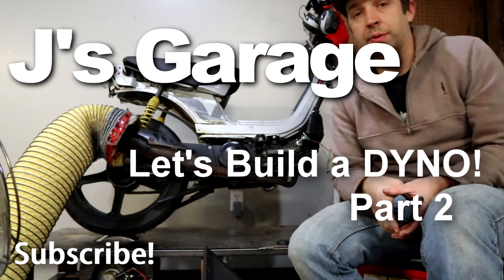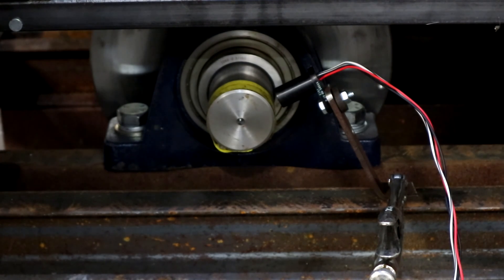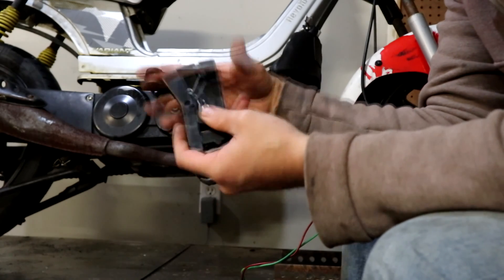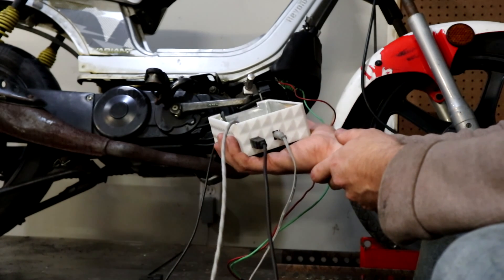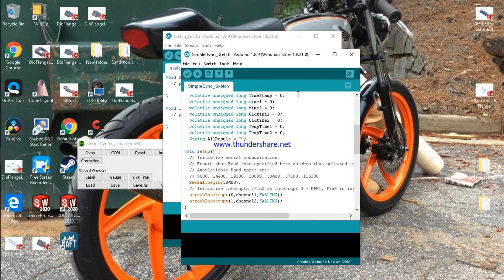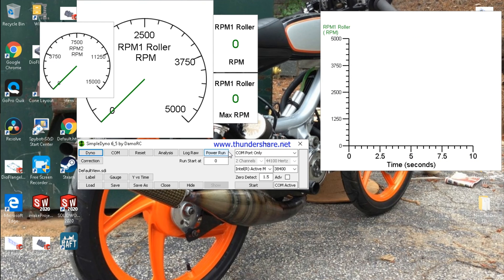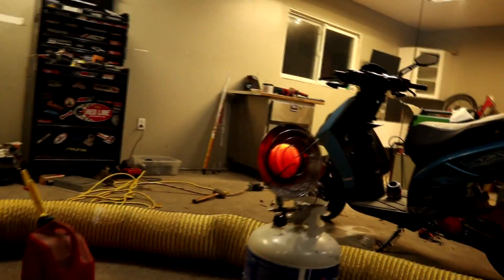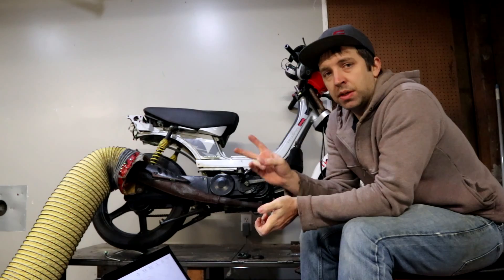Make a DIY Motorcycle DYNO with ARDyno - Part 2 - J's Garage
It is the final build time for my ARDyno inertia dyno!  I have been waiting for some free time to make the second part.

It's still in the final testing phase so excuse the cobbled togetherness of it all.

I cover some of the issues I had with sensors and do a quick "power run" on a very clapped out scooter/moped

Guest starring a Derbi Variant Revolution Start V 2 Stroke

- Uno R3
- NPN Hall sensor
- Inductive Clamp
- Case I used to house the R3 and shield

I used a littelfuse sensor 55505, it is a inductance gear tooth sensor, similar to a vehicle wheel speed sensor or a crank or cam sensor for automotive use.  It is available at digi key or mouser.

ARDyno just requires a big roller, this one is about 300lbs for just the roller itself.  Then you need a RPM input signal from the roller and also an RPM input from the engine you are running.

I still have lots of learning to do for the software but it does spit out numbers!

Some of the tools I use:

Vevor Case splitter/ Crank Puller Combo:
Multi Piece Flywheel Puller:
Piston TDC/Ignition Measuring tool:
Pressure Tester
Roller Weight Scale
Dial Indicator with Magnetic Base
Crimp Tool for Motorcycle/Automotive Plugs
Fluke Multimeter